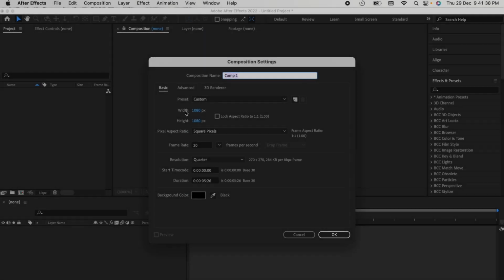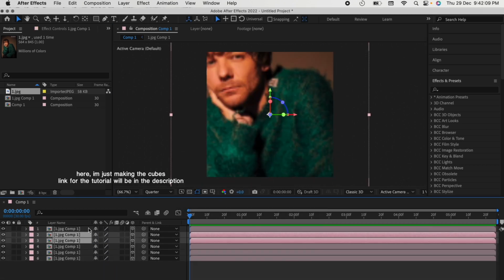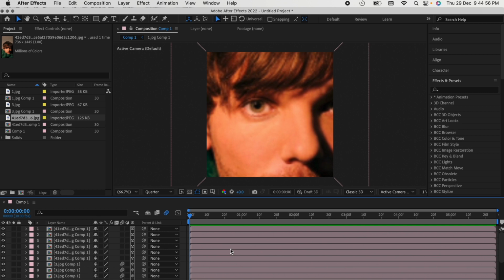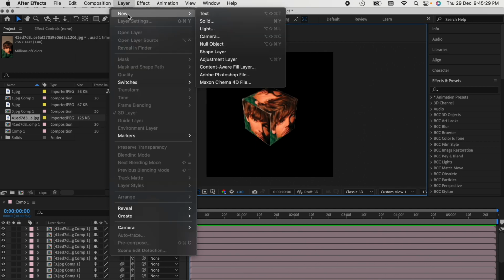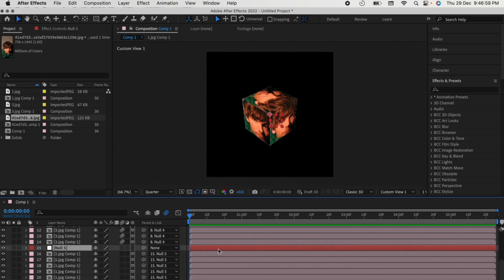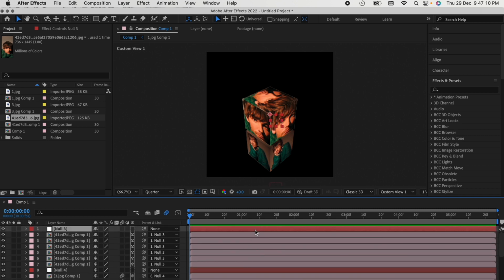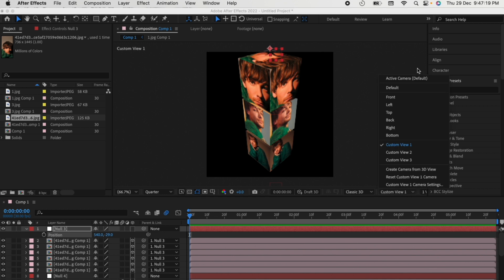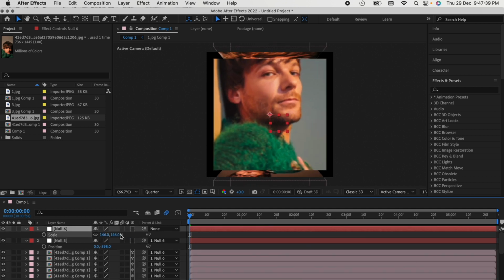3d cube tower on after effects - tutorial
in this video ima show you how to make a 3d cube tower on after effects without any plugins